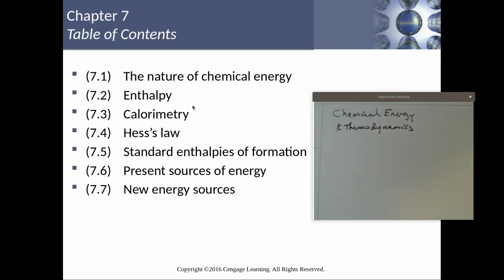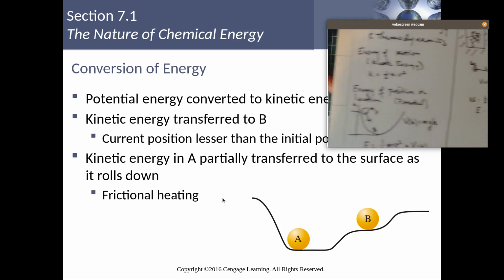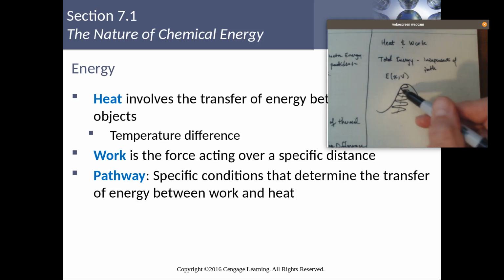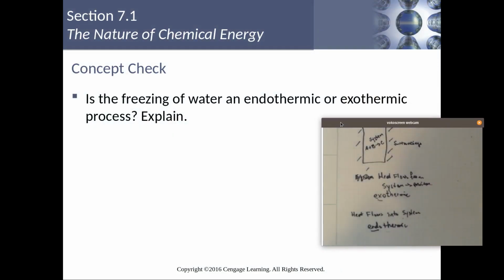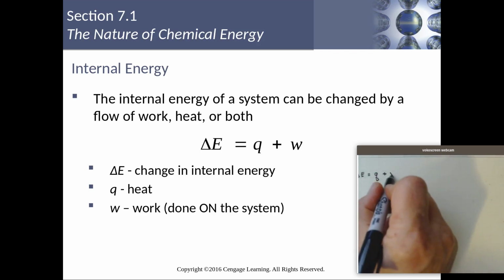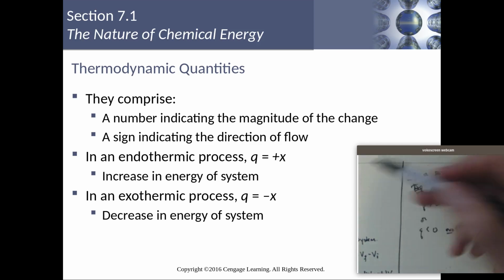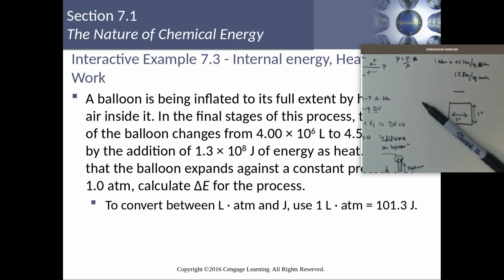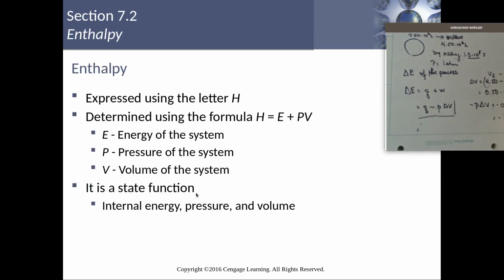Chemical Energy Lecture (24-March-2020)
These are raw & unedited discussions for my Chem 1331 course for the Spring 2020 term.  This was produced during the Covid-19 outbreak.